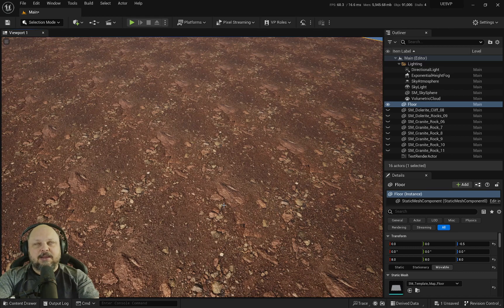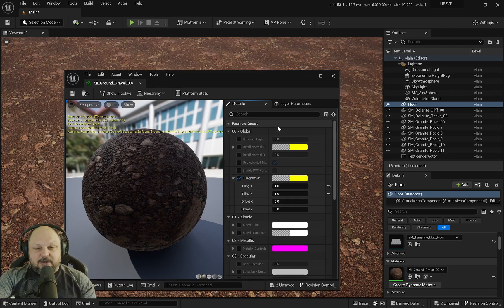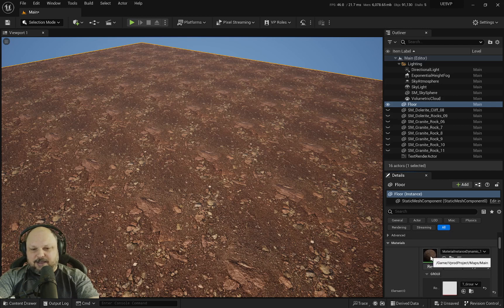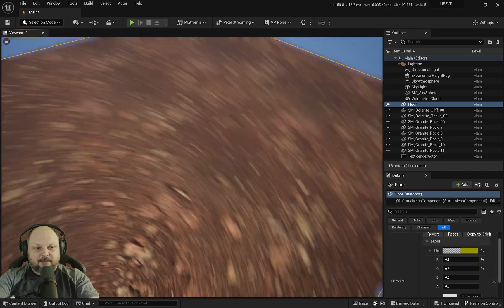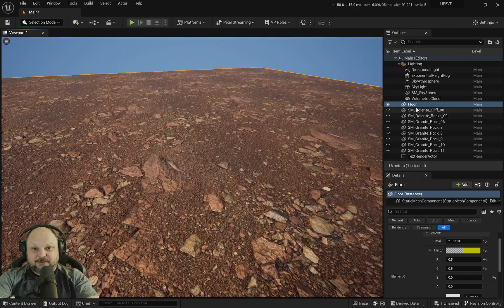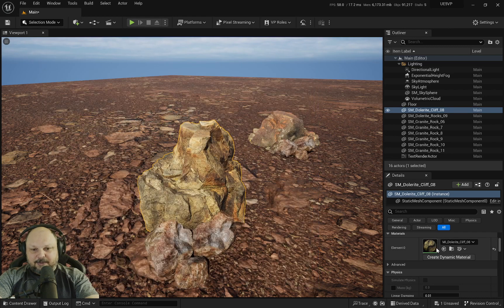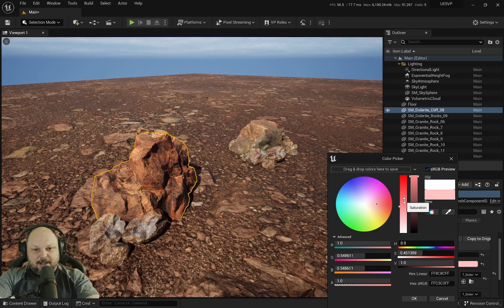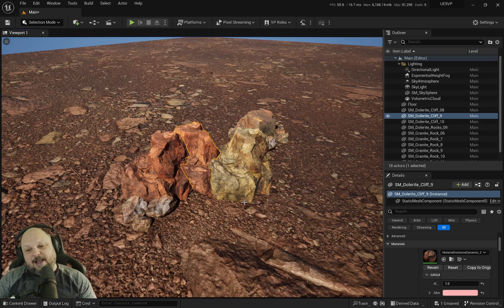Dynamic Material Instances Per Actor, Pro Tip!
Let me get you into the secret on how you just need one material instance can rule them all!!
If the option to create a dynamic material is not there it might be that you need to enable the "Virtual camera" plugin.

Don't forget to check out the Freebies!